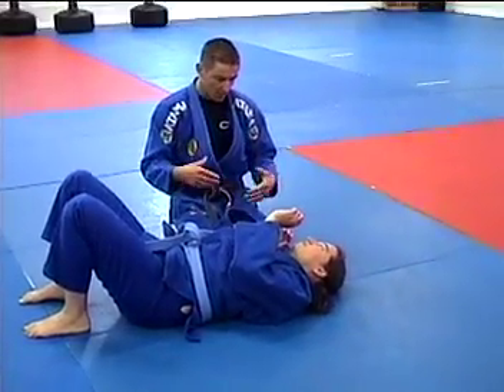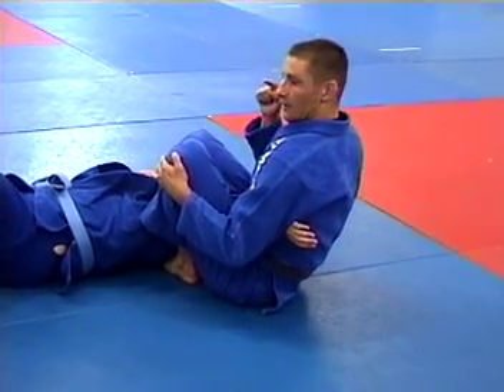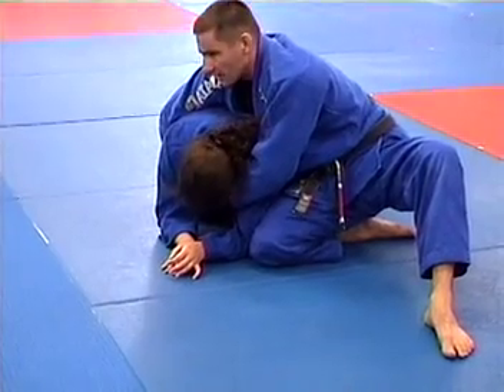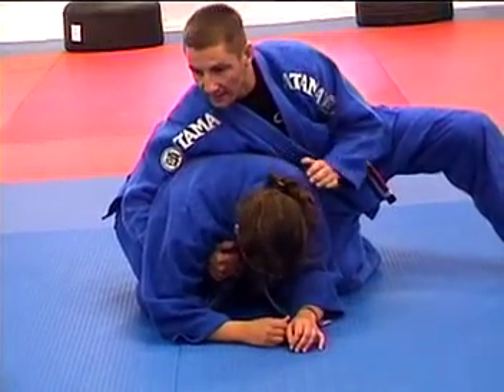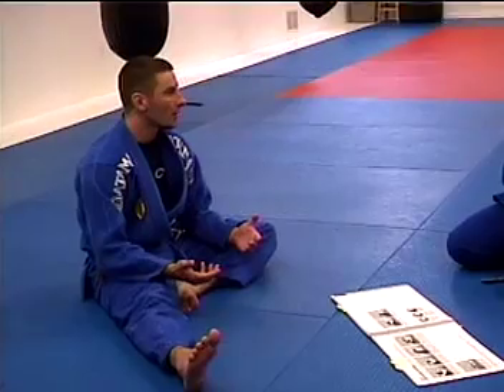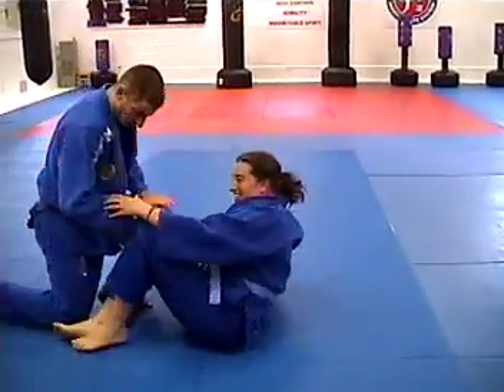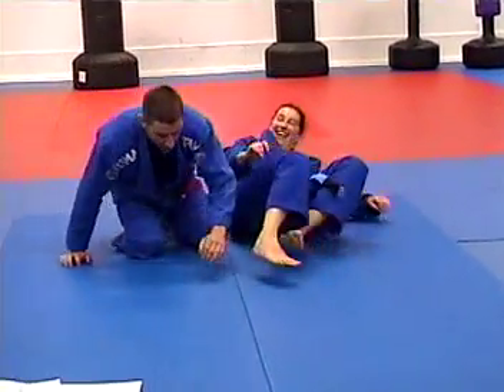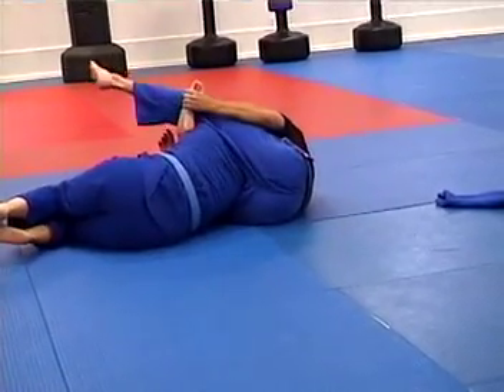Brian Johnson bjj